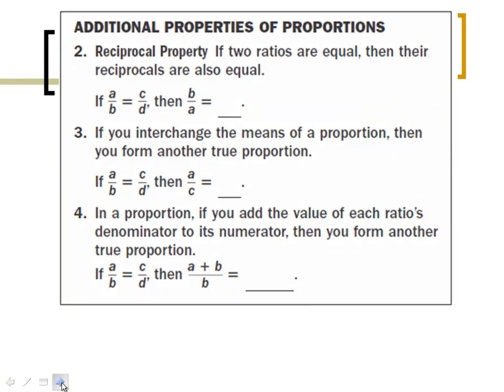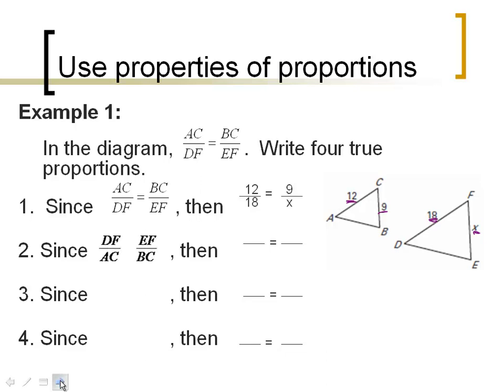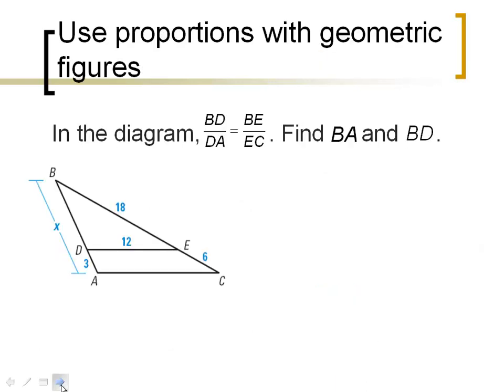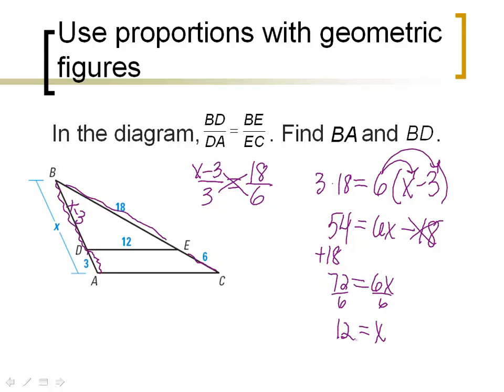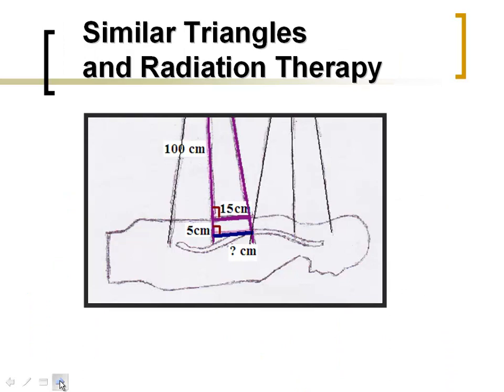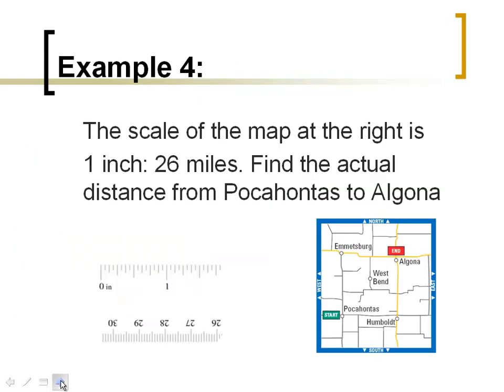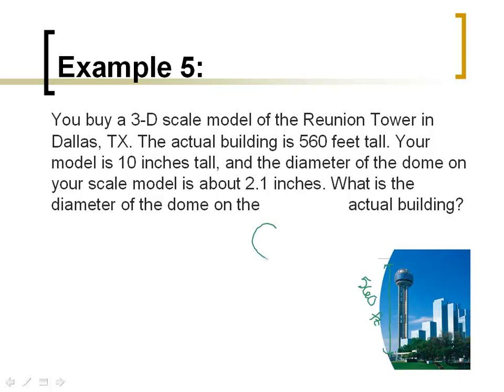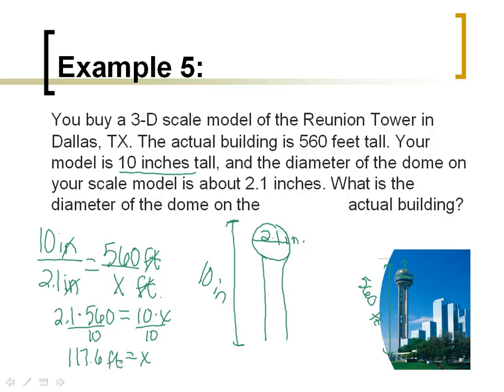6 2 Use Proportions to Solve Geometric Problems